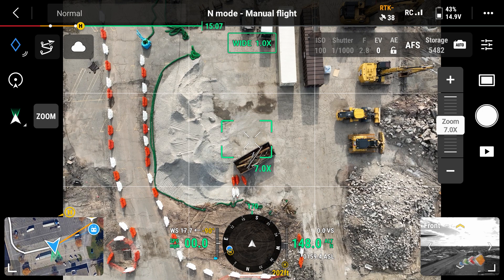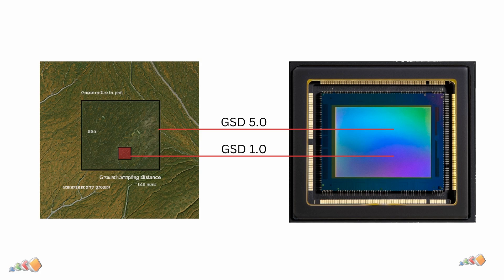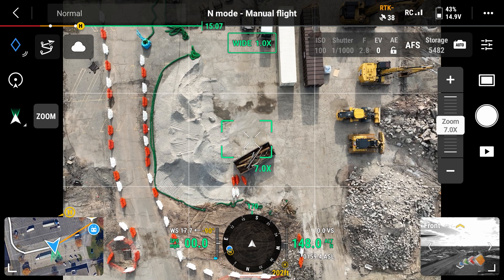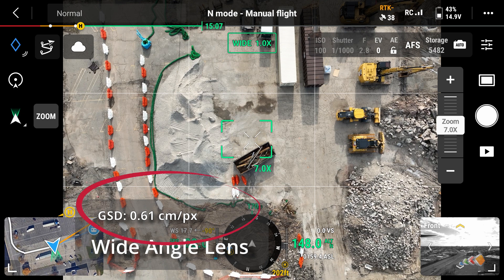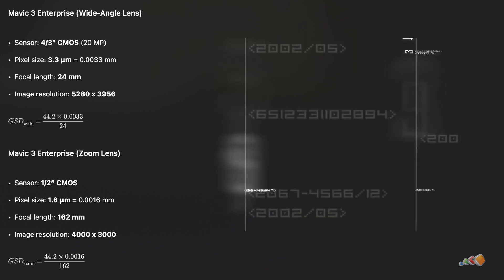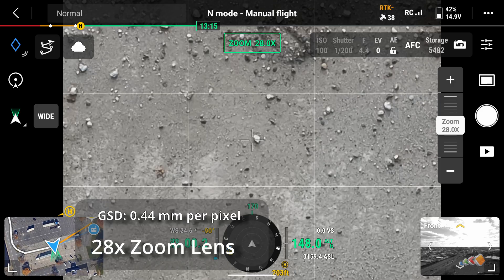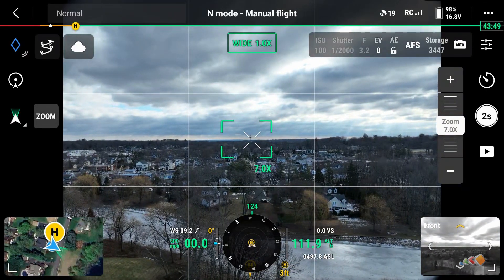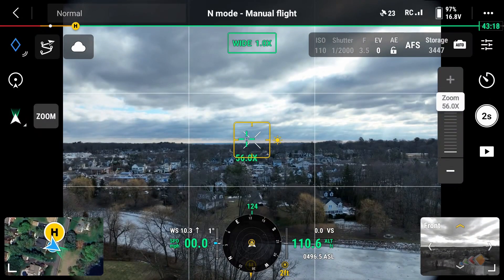Optical vs. Digital Zoom in Drones: The Clear Winner Explained!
Not all zooms are created equal! In this video, we break down the key differences between optical zoom and digital zoom when using drones. You'll learn how each impacts image quality, Ground Sample Distance (GSD), and why one is clearly superior for capturing high-quality aerial images.

Discover how optical zoom preserves detail without losing resolution, while digital zoom simply enlarges pixels—leading to blurry, lower-quality images. Whether you're a drone enthusiast, content creator, or commercial operator, understanding the difference is crucial for getting the best shots.

📌 Chapters:
00:00 – Introduction
00:35 – What is Optical Zoom?
01:25 – What is Digital Zoom?
01:41 – Side by Side Comparison
02:05 – Comparing the M3E Wide and Zoom lenses and GSD
03:20 – Super Zoom
03:50 - Conclusion